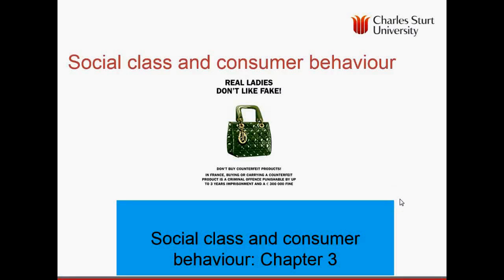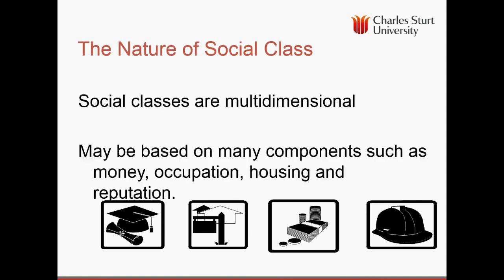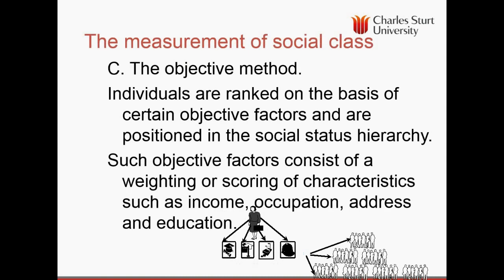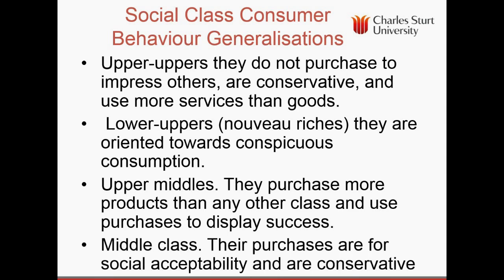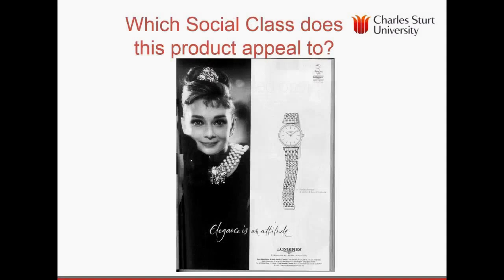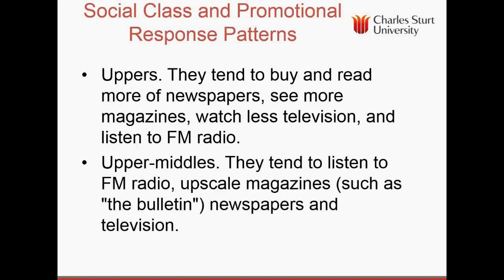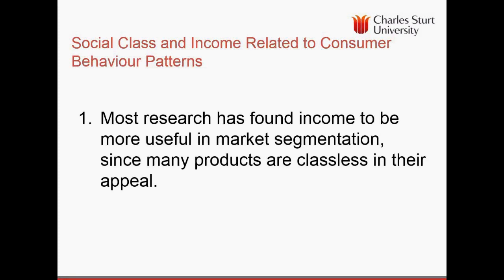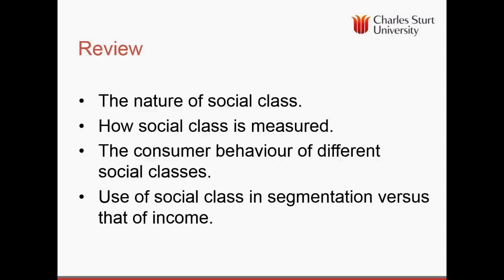Lecture 3:Social class and consumer behaviour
MKT510 Social class and consumer behaviour